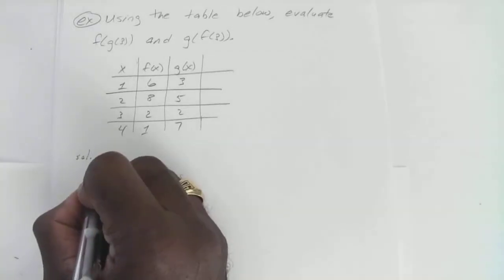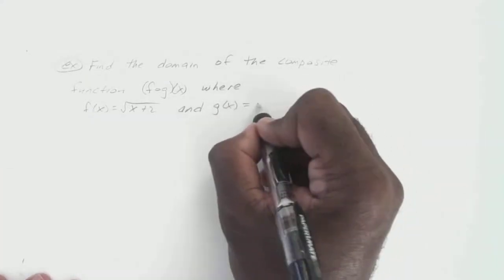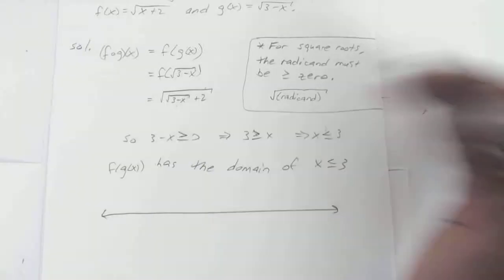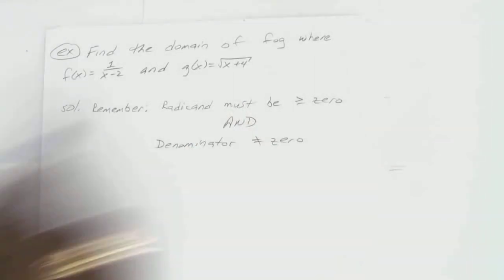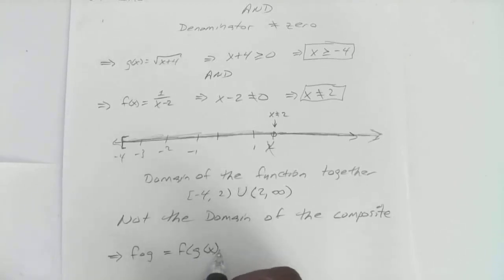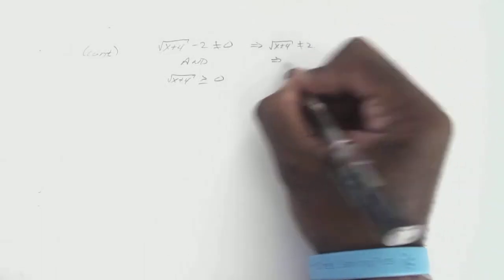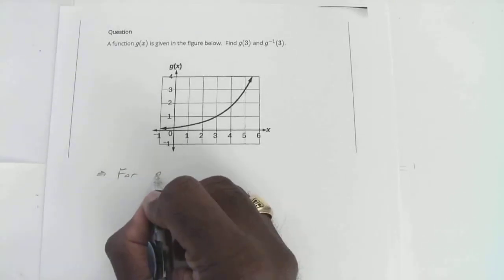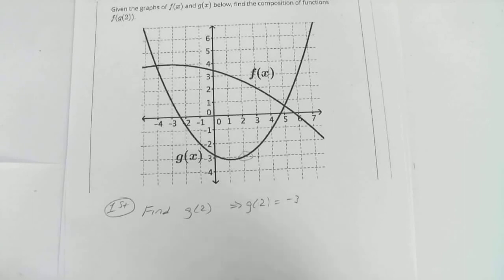1465 Class 5D